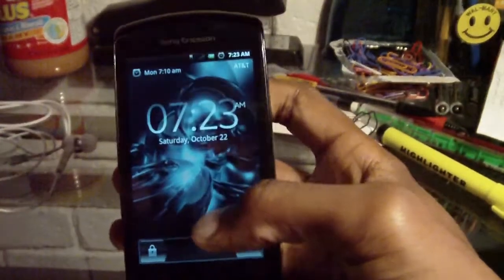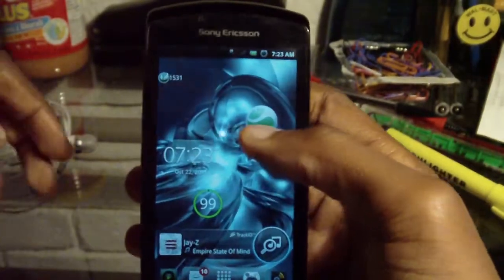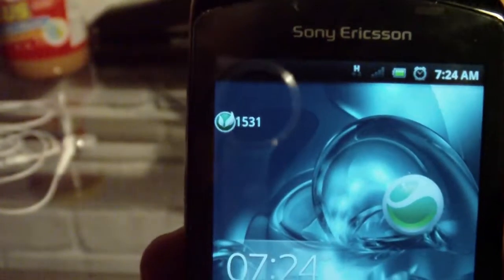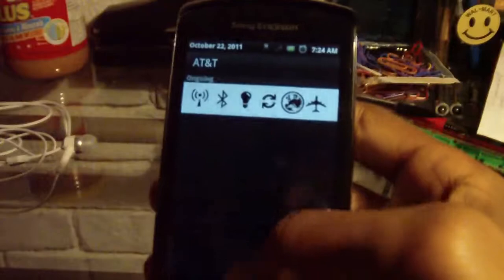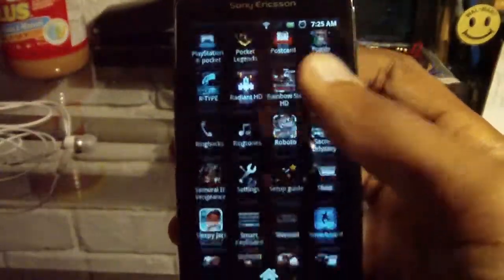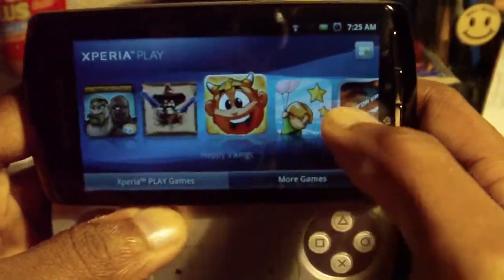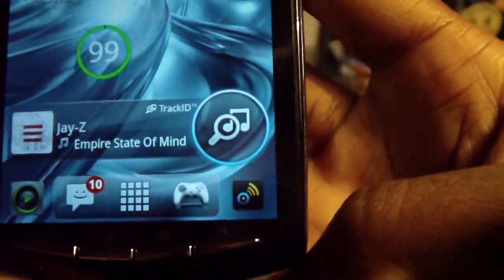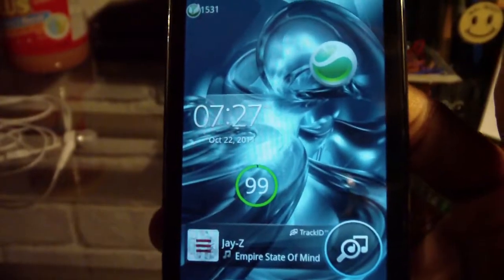Xperia PLAY - Showing off my UI/Homescreen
Just following up on a common request

APPLICATIONS USED:
• LauncherPro (My UI)
• CircleLauncher (for favorites & Custom-Made OpenFeint Widget)
• FolderOrganizer (for the games folder)
• TrackID (Music Recognition)
• Vlingo (Voice Control)
• PlayerPro (The BEST media player on all smartphones :D)
• PicSpeed (Wallpaper collection)
• Circle Batter Widget (Self Explanatory)
• Digital Clock Widget (Self Explanatory)